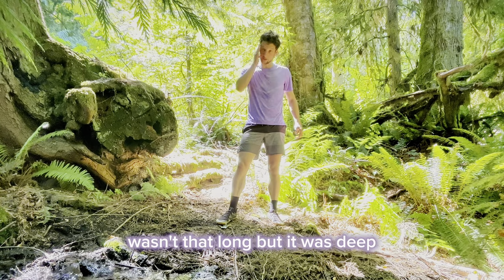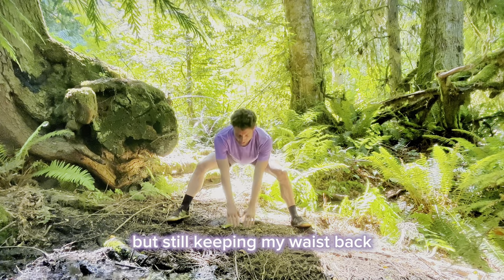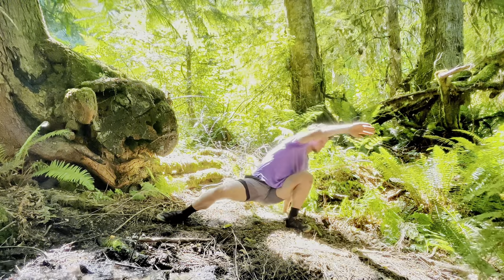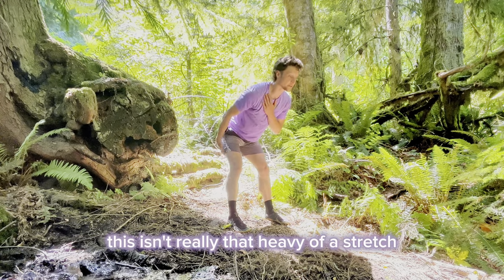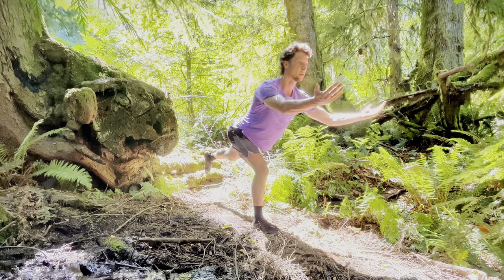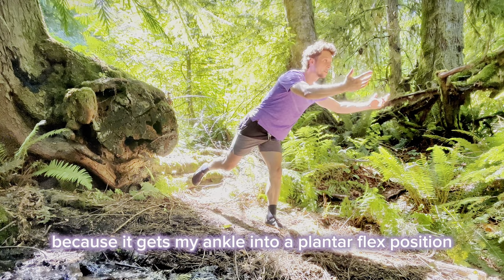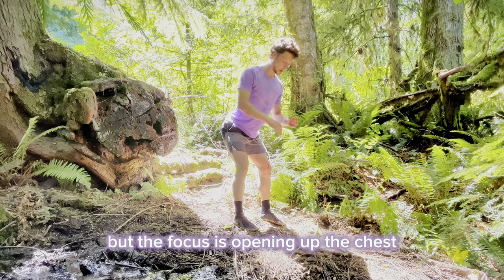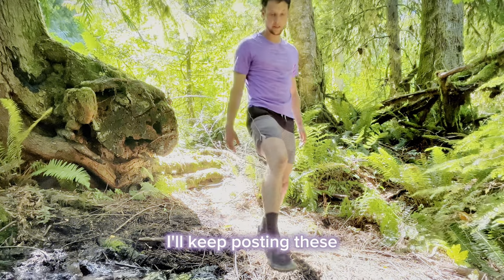Unlock Your Full Potential with this 5-Minute Stretching Routine!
Hey everyone! In this video, I'll be sharing my go to 5-minute stretching and mobility routine that I do to warm up before a workout or cool down afterward. This quick and effective routine is designed to activate your posterior chain, targeting key muscle groups to improve flexibility and prevent lower back pain or tightness.

Join me as we flow through a series of gentle yet powerful stretches that focus on the muscles in your back, glutes, and hamstrings. This routine will not only help you loosen up and improve your flexibility but also prepare your body for a more productive workout or aid in post-workout recovery.

Whether you're a fitness enthusiast, athlete, or simply looking to ease muscle tension, this stretching routine can benefit everyone. Take just 5 minutes out of your day to invest in your body's well-being and see the difference it makes in your overall performance and comfort.

Let's prioritize our body's needs and work towards a stronger, more flexible you! Remember, a little stretch goes a long way! Let's get started! 💪🧘‍♀️🔥